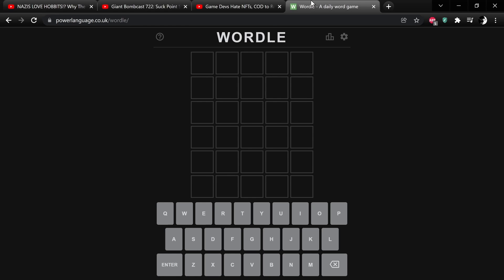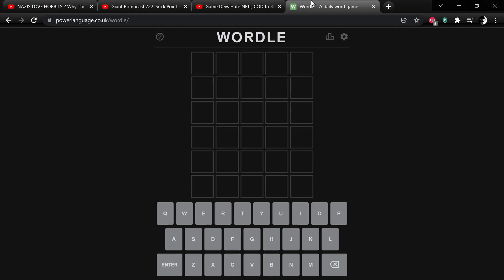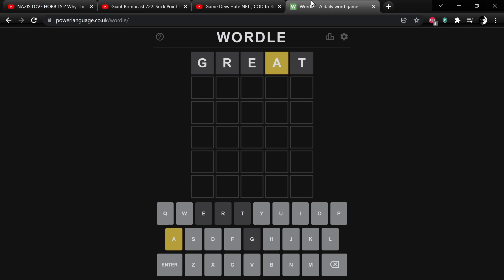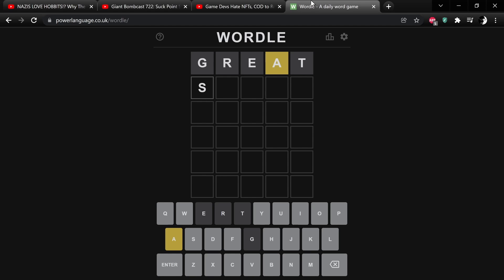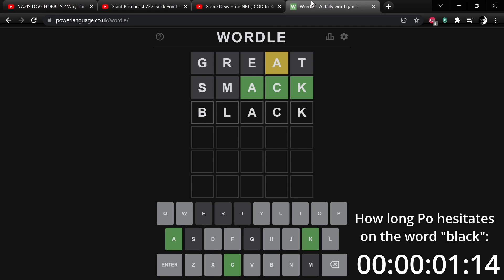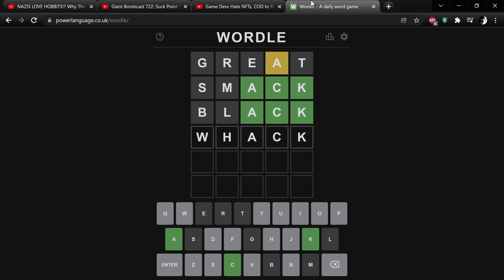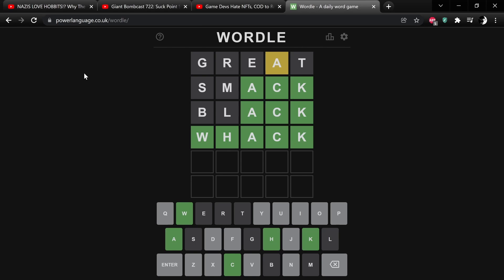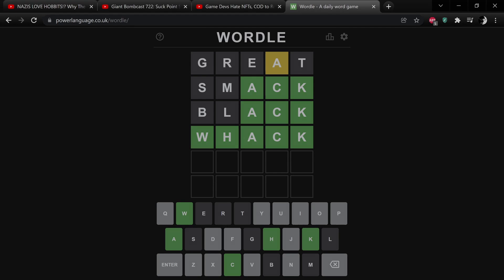Yesterday's Wordle - January 26th, 2022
Time to kick off this video series by discussing important social issues.